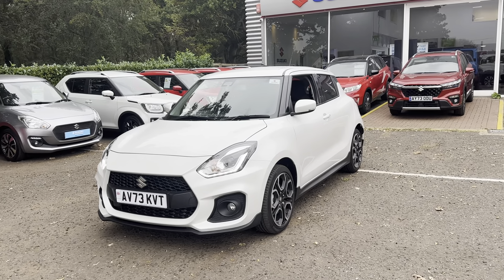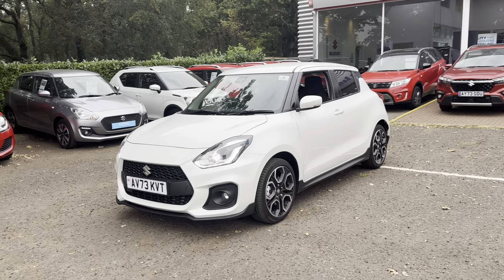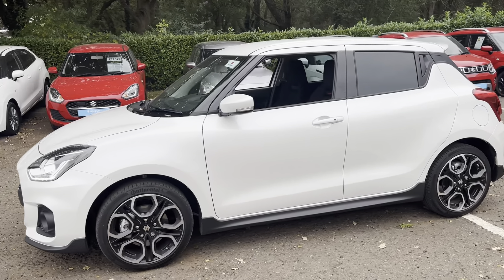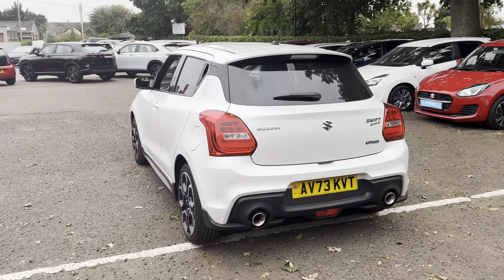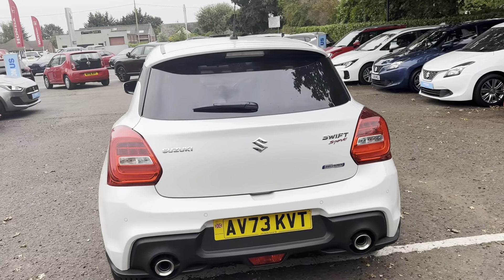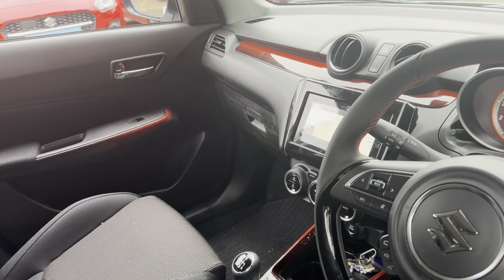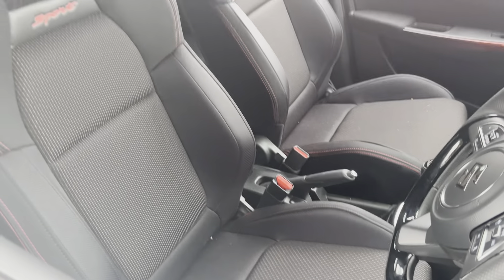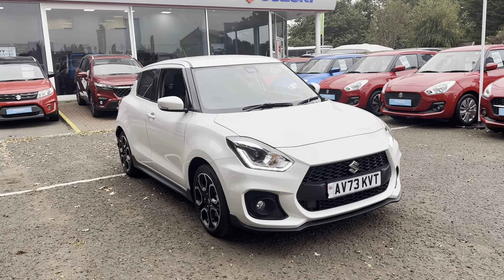2023 Suzuki Swift Sport! 1.4L Hybrid Boosterjet!